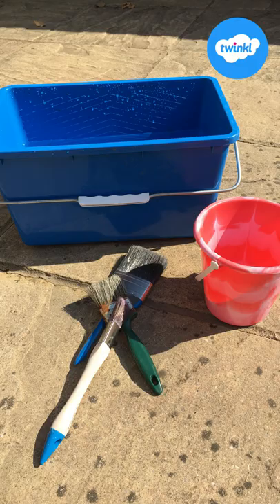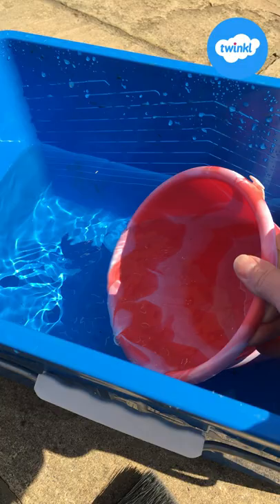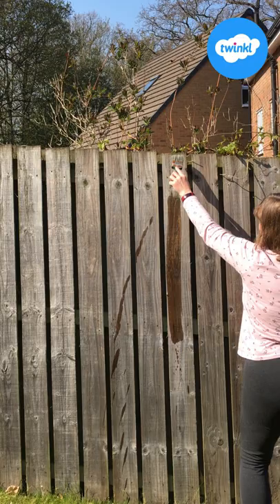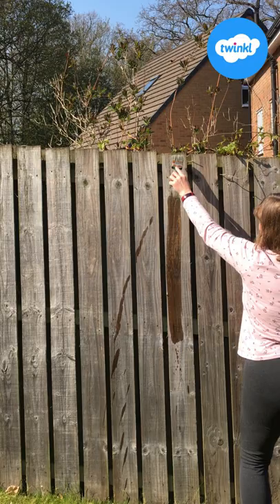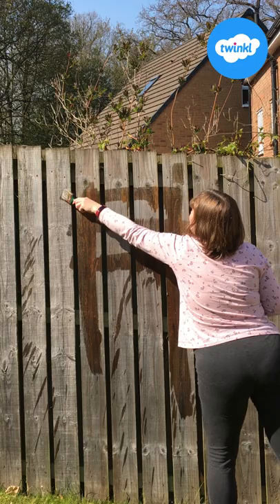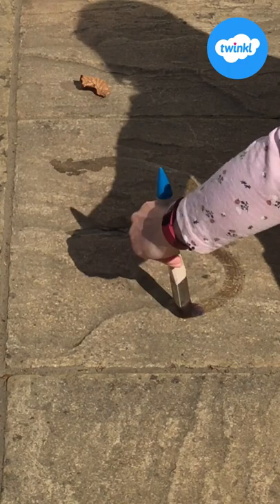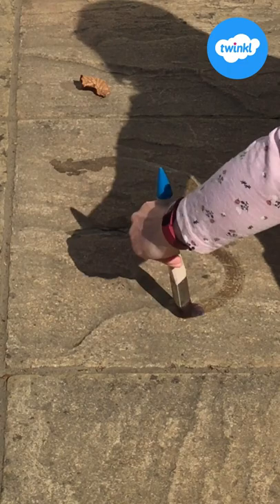EYFS Topic : Water Painting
In this video, we hope you enjoyed learning about the fun you can have with Water Painting. Water Painting is a brilliant way to develop children’s physical skills and creativity, and can also support other areas of learning, such as maths and phonics.

The Twinkl team upload videos regularly Monday to Friday with tips for teachers, homework help guides and home learning support for parents.